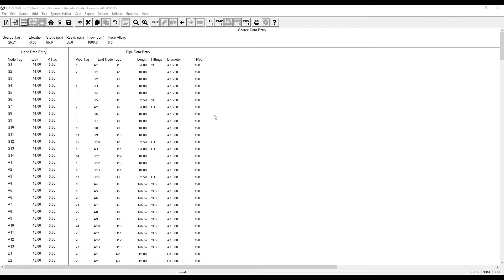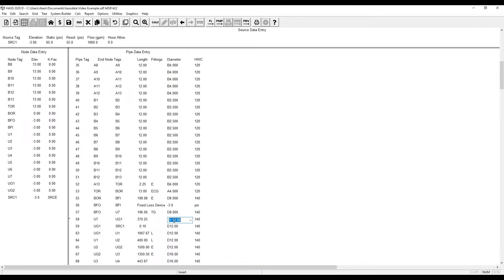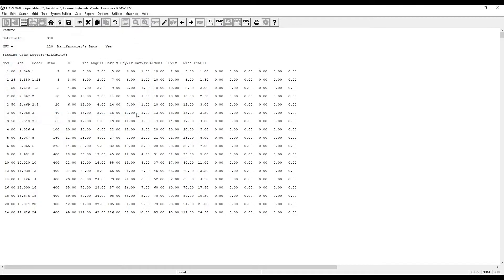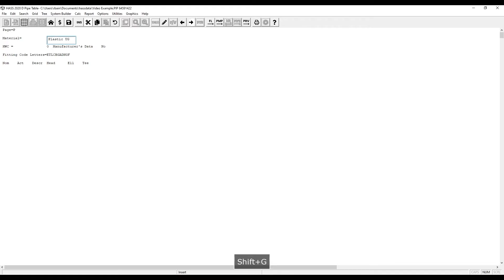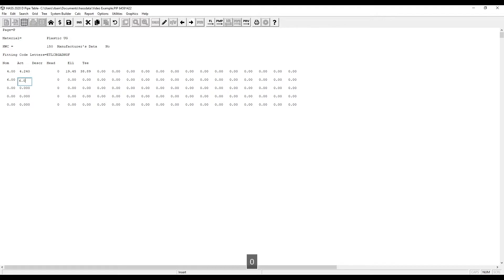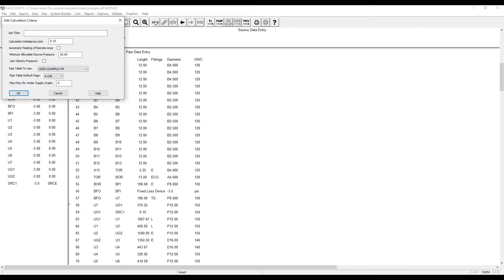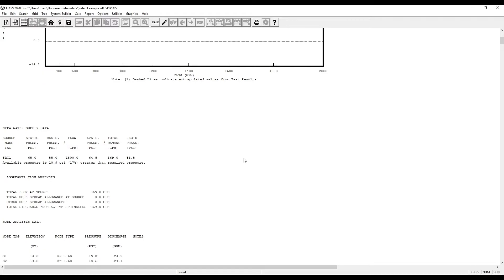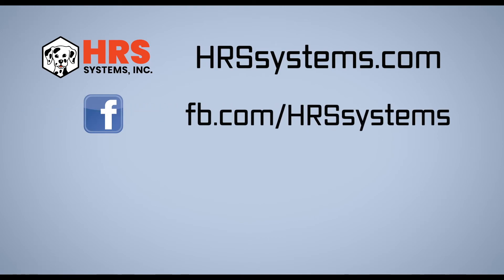How to Edit Pipe Tables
This video walks users through how to edit pipe tables in HASS to add pipe material that is not preloaded into the program.

for more information or if you have any questions about HASS.